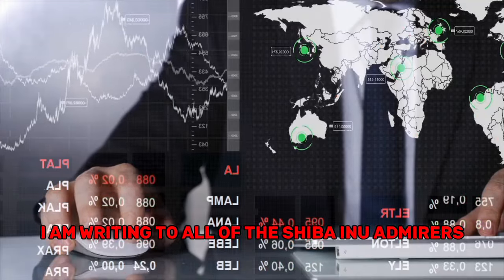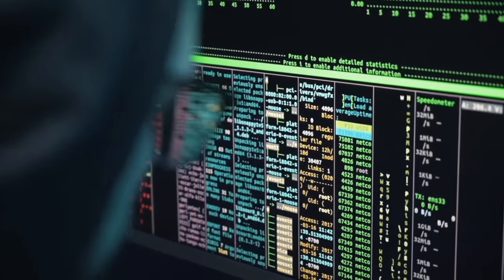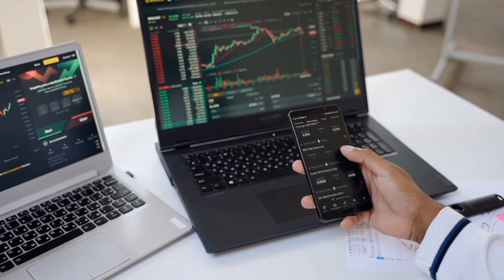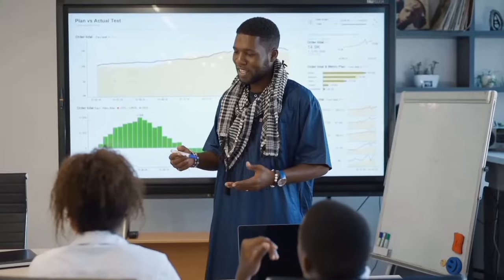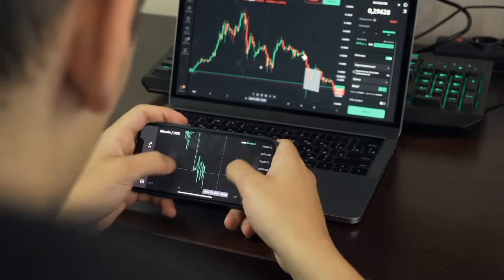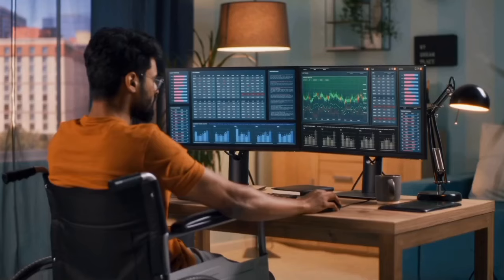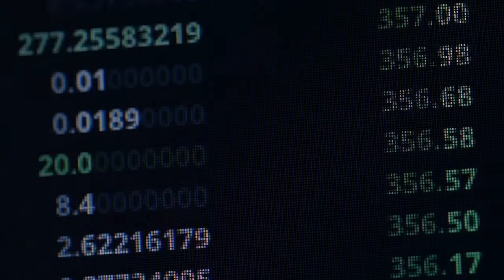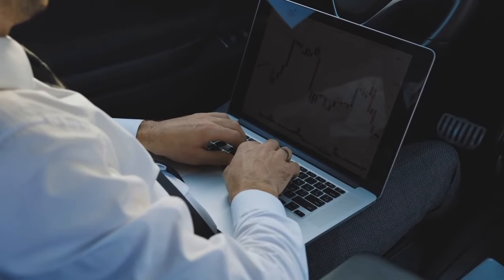SHIBA INU: SHYTOSHI PLS STOP DOING THIS! ( FINAL WARNING⚠️ ) - SHIBA INU COIN NEWS! PRICE PREDICTION